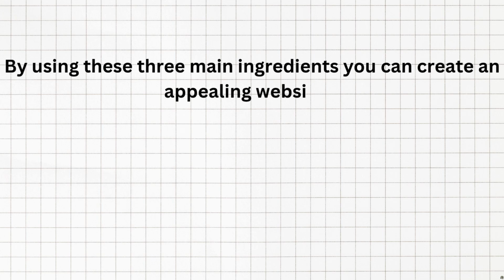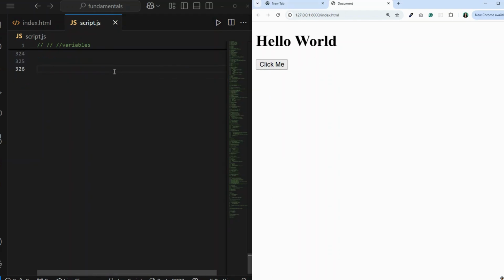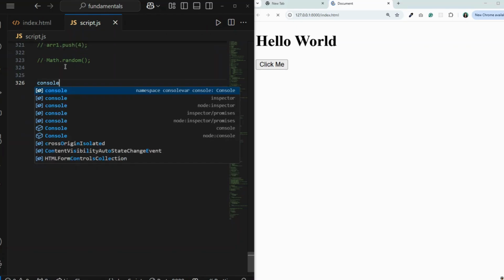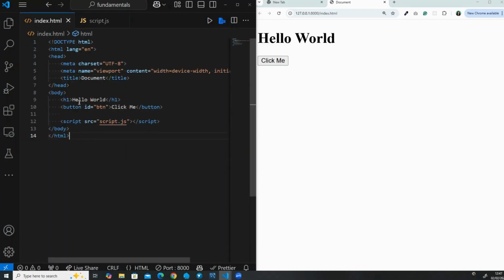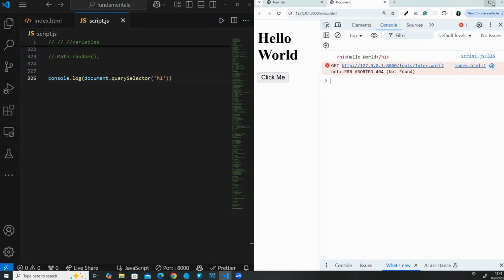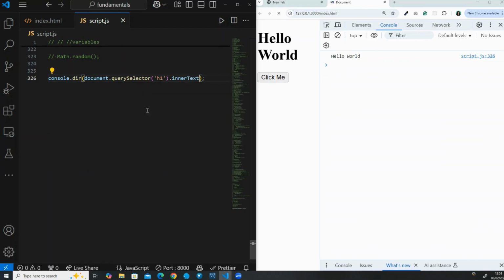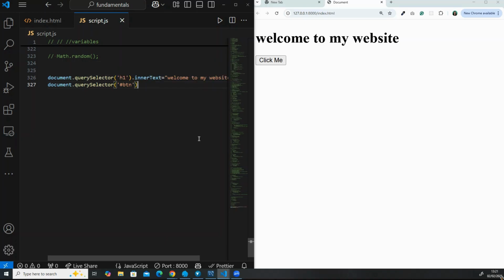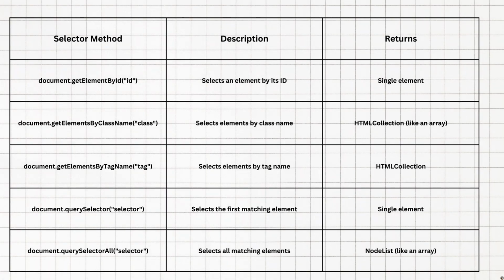DOM MANIPULATION WITH JAVASCRIPT EXPLAINED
🔥 Learn how to manipulate the DOM using JavaScript in this beginner-friendly tutorial! 🔥

In this video, we'll explore how JavaScript interacts with web pages using the Document Object Model (DOM). We'll take a simple HTML page and make it interactive by selecting elements, adding event listeners, and dynamically changing content.

🎯 What You'll Learn:
✅ How to select elements using JavaScript (getElementById, querySelector)
✅ How to handle user interactions with addEventListener
✅ How to modify content dynamically
✅ Hands-on example: Click a button to update text